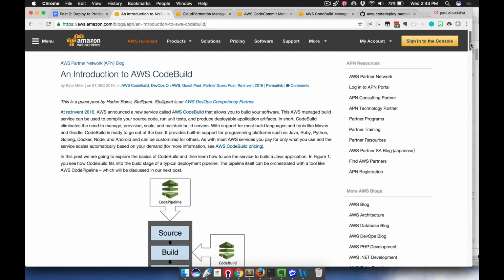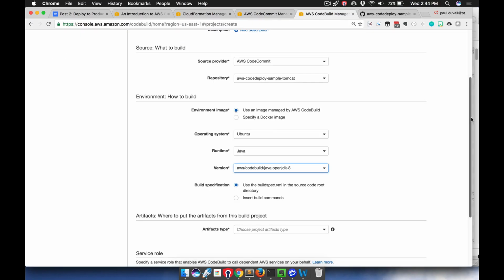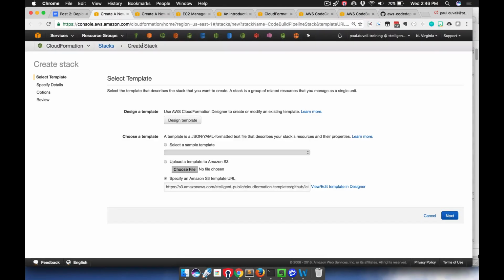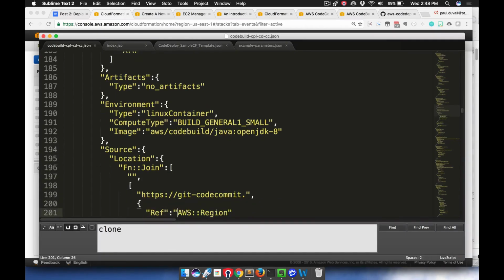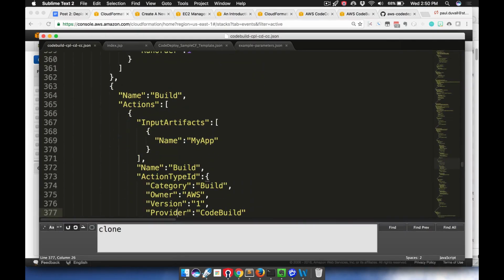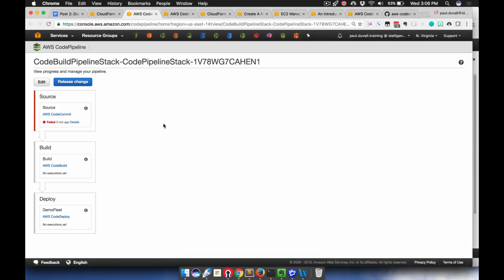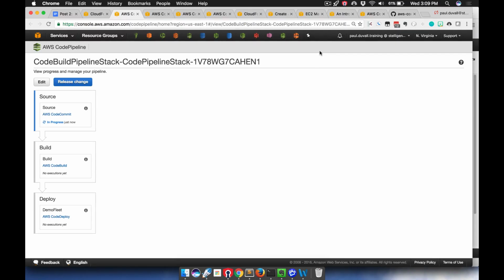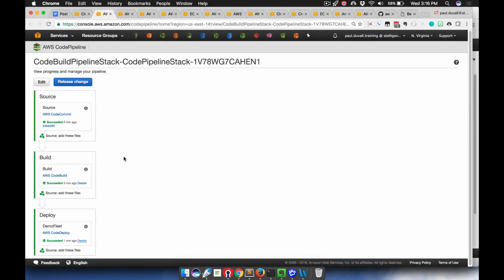Automate CI/CD with CodePipeline + CodeBuild + CodeDeploy + CodeCommit + CloudFormation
Want to build a COMPLETE AWS CI/CD pipeline using CloudFormation? 🚀
In this video, you’ll learn how to automate CodeCommit, CodeBuild, CodePipeline, and CodeDeploy using Infrastructure as Code (IaC) — the right DevOps way!

🔥 What you’ll learn in this video:

What is AWS CI/CD architecture?
How CodeCommit works as a source repository
Build automation using AS CodeBuild
End-to-end CI/CD using CodePipeline
Automated deployments using CodeDeploy
Writing CloudFormation templates for CI/CD
Best practices for AWS DevOps & IaC
Real-world CI/CD workflow (Production-ready)

💡 This tutorial is perfect for:

AWS DevOps Engineers
Cloud Engineers
Backend Developers

Anyone preparing for AWS DevOps / Solutions Architect interviews

📌 By the end of this video, you’ll be able to deploy applications automatically on AWS with ZERO manual steps.